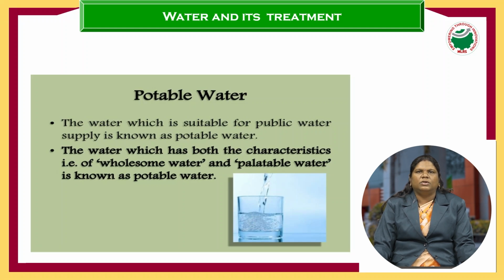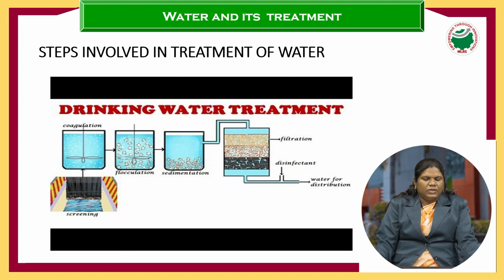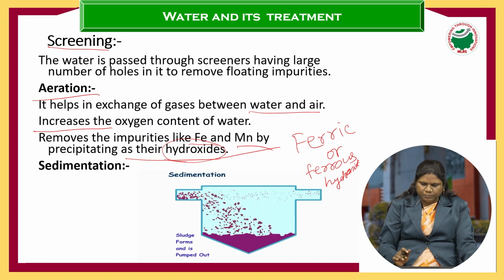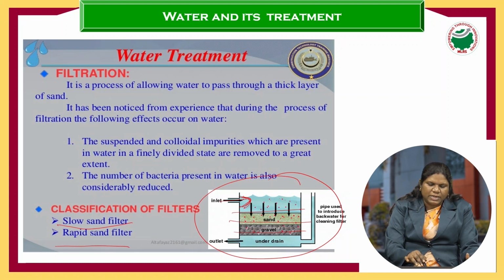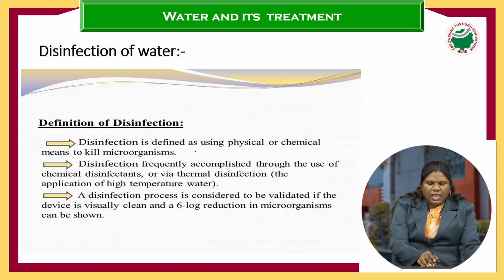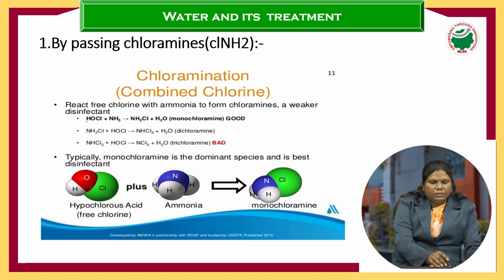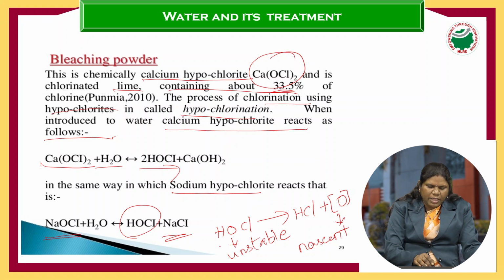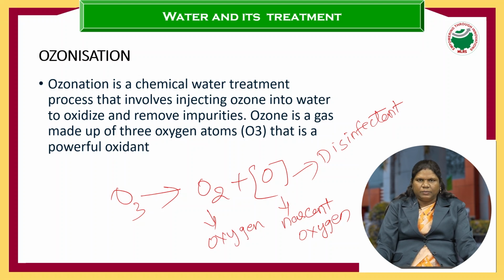WATER AND IT'S TREATMENT ( CLASS - 02 ) | BY MRS. M. KRISHNAVENI || MLRITM